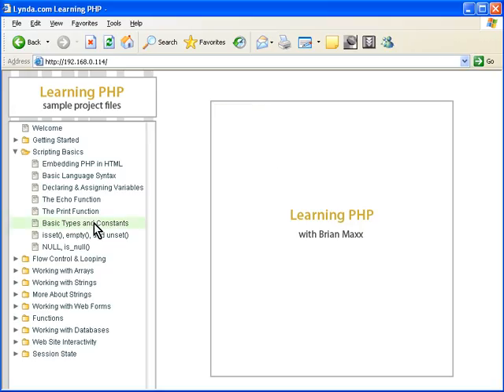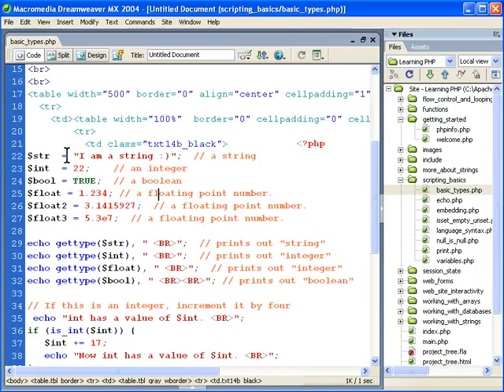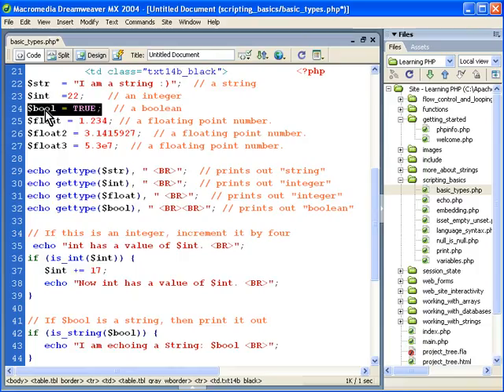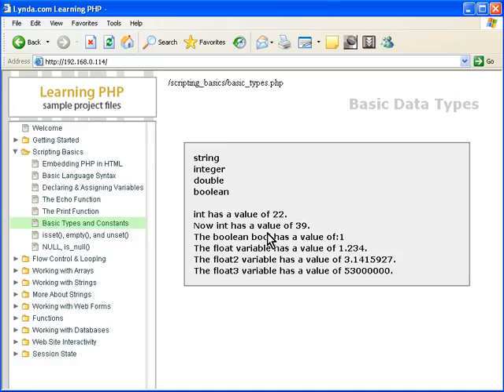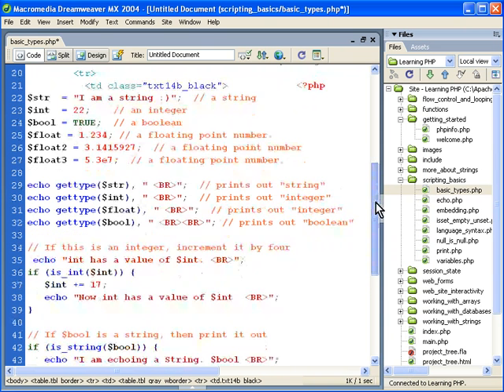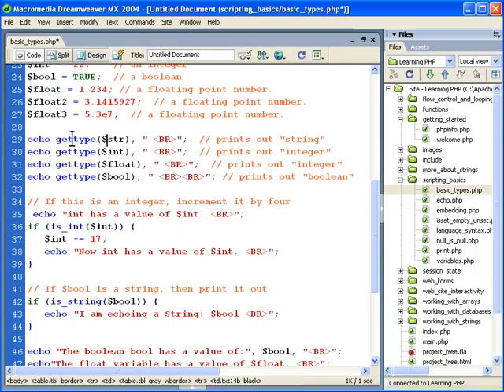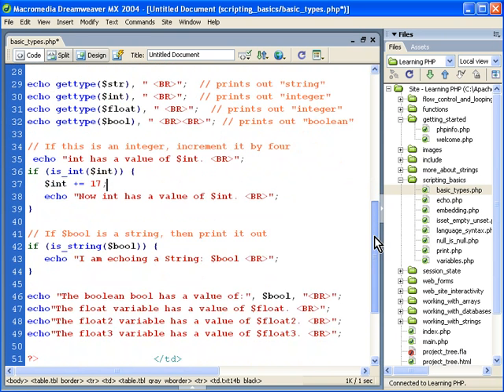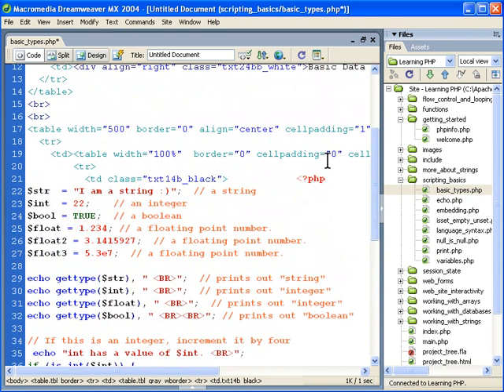03 06 basic types1